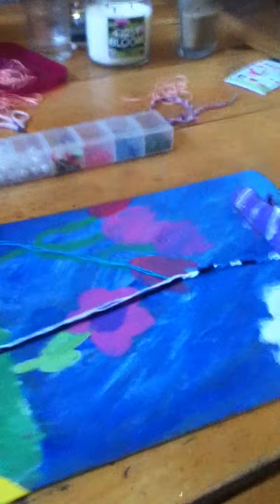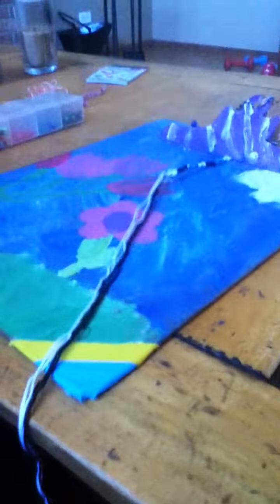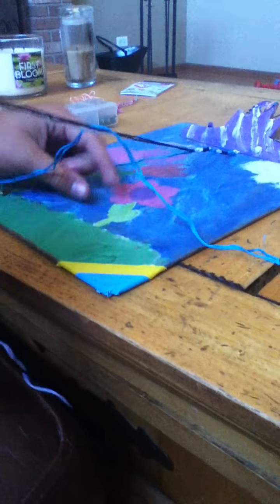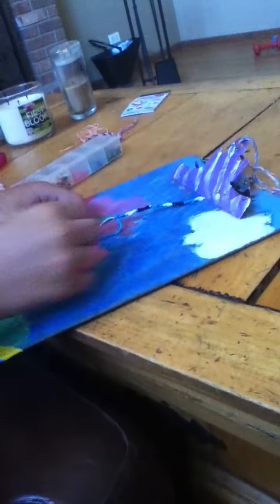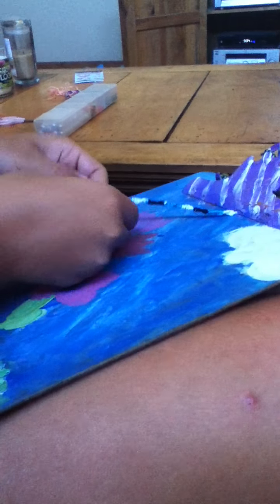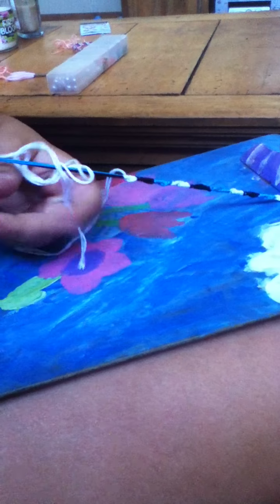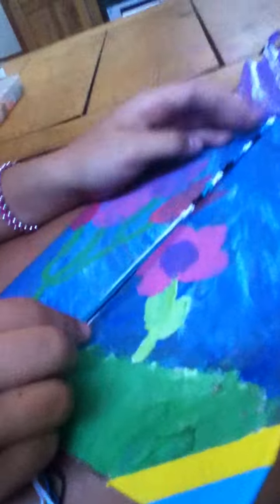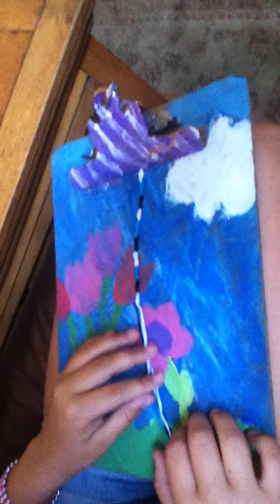Tornado Bracelet Tutorial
Learn how to make the tornado bracelet!